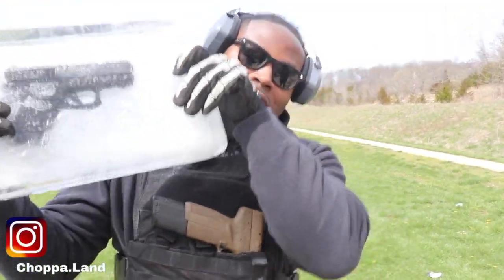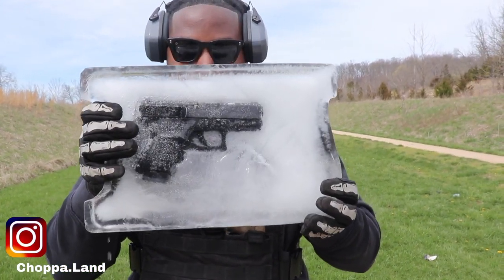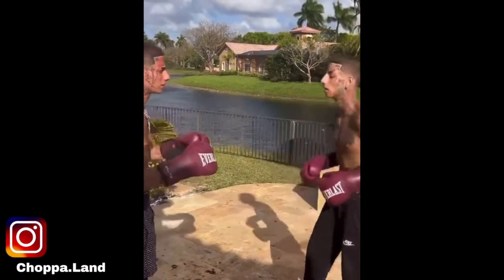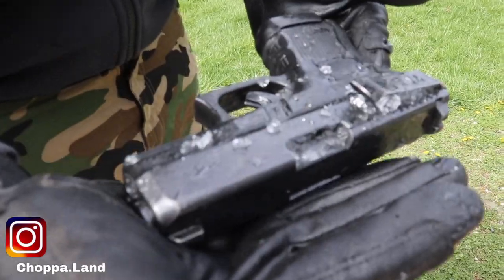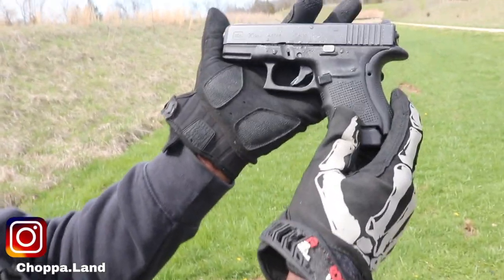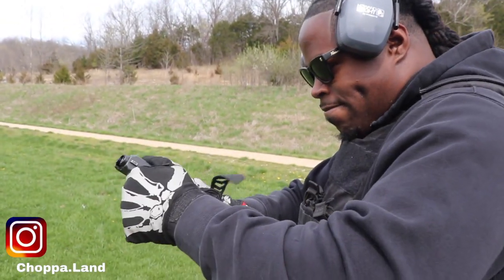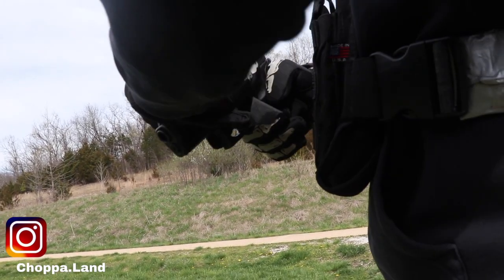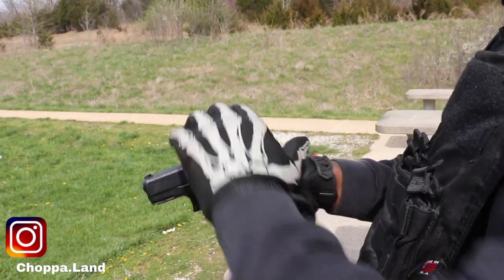I froze my Glock 30 for 24 hours smh !!!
instargam :
Choppa.land
Choppa.lady

Video filmed in a safe controlled environment
Actions performed by trained professionals
Stay safe🚩

im not promoting the sale of the firearms seen in the video simply showing my personal collection